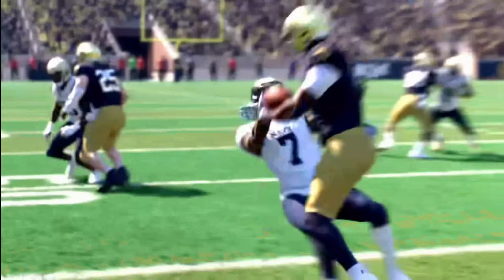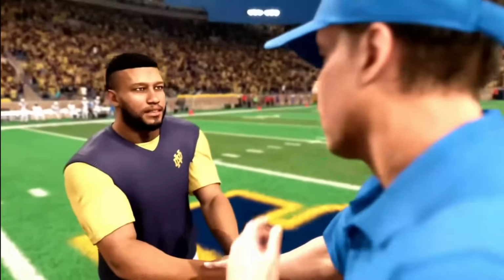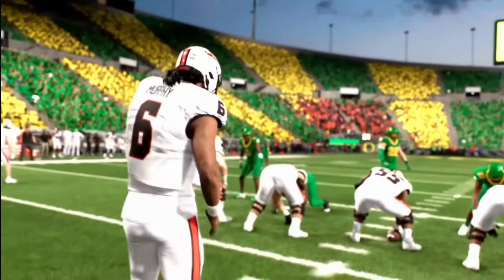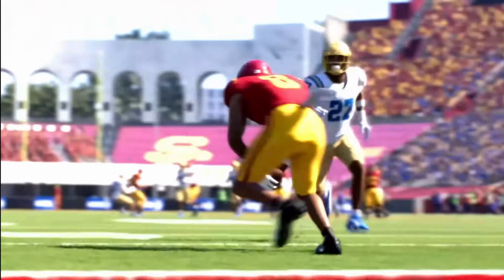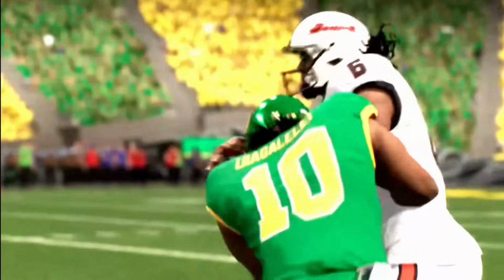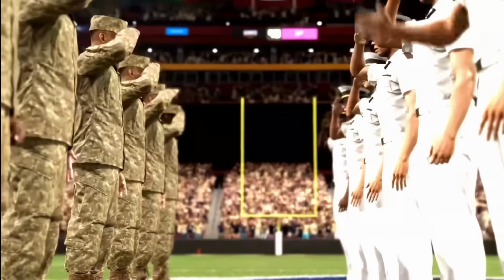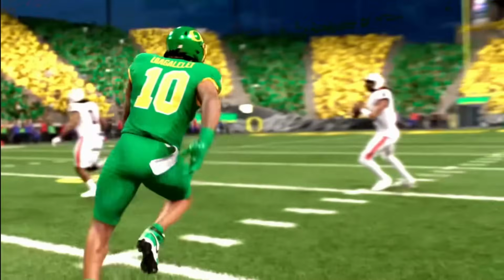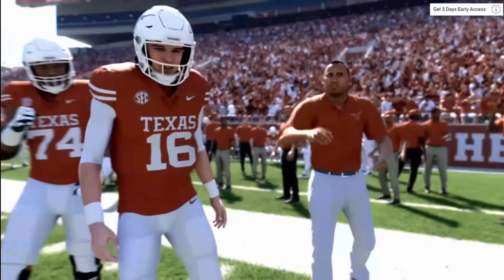Unreal Simulation: EA Sports College Football 26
The level of depth in @EASPORTSCollege 26 is unreal.